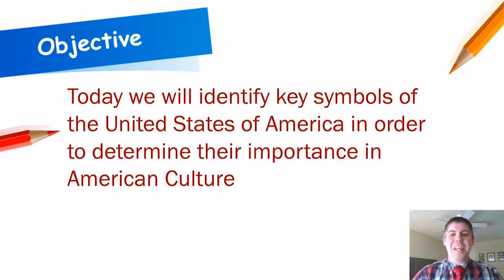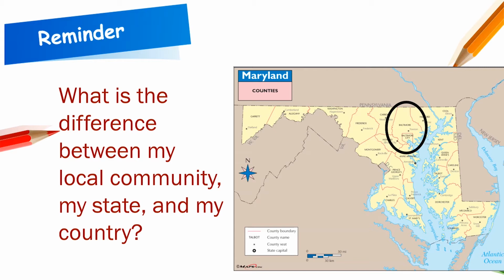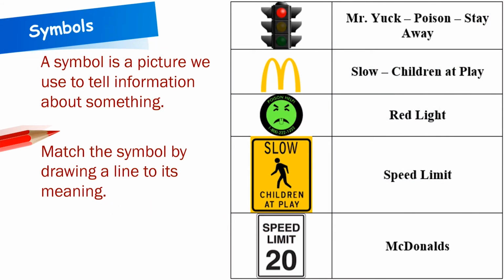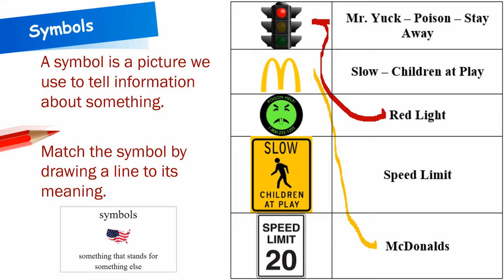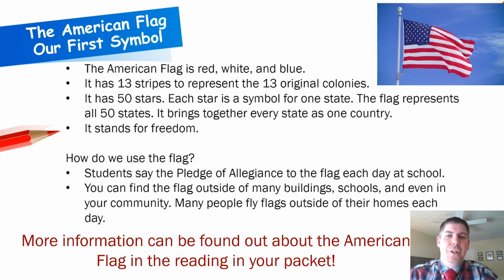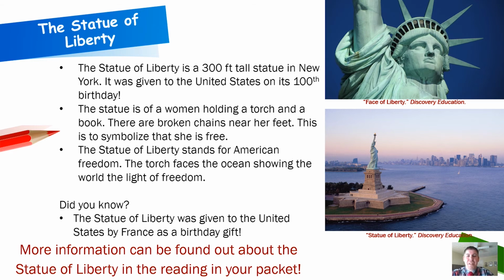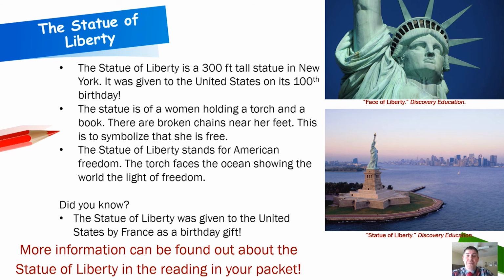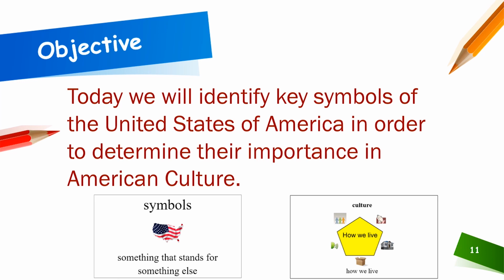BCPS Teacher Lessons - Grade 1 Social Studies 5-1-20